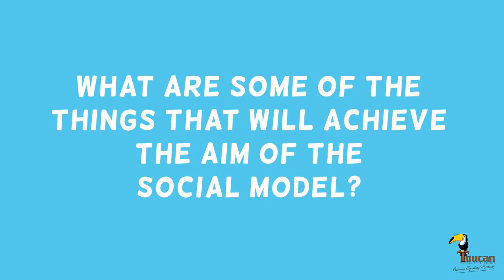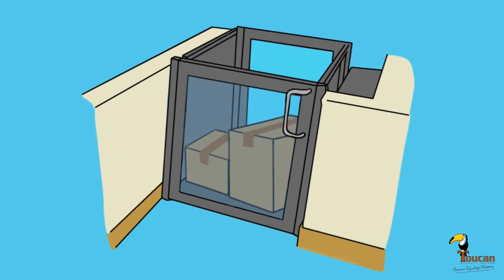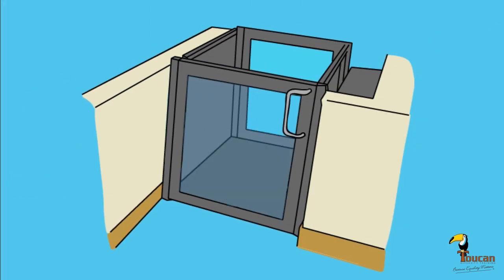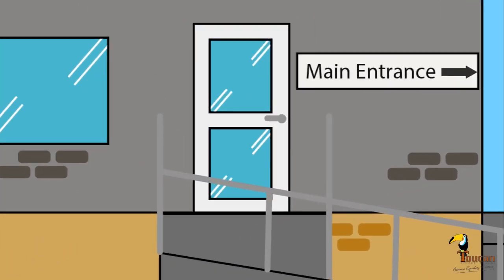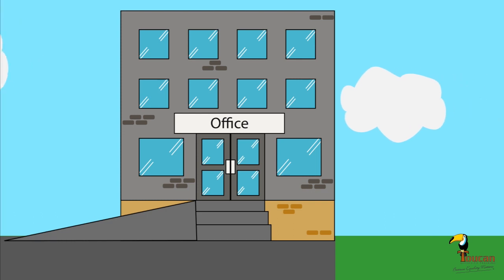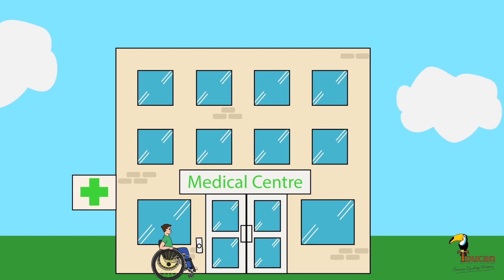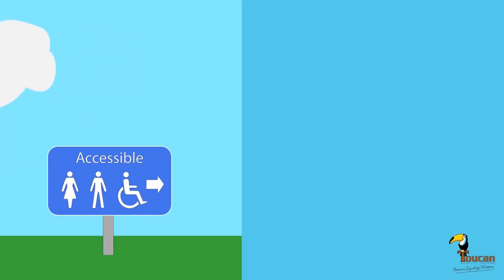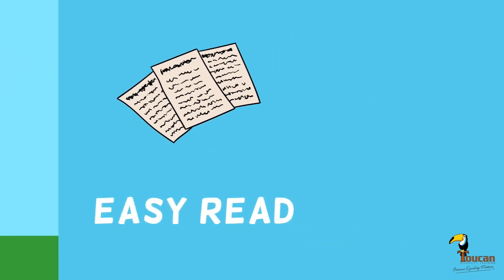The Social Model of Disability - by Toucan Diversity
A fantastic video by Toucan Diversity, explaining the Social Model of Disability and how we can ensure its aims are achieved in society.